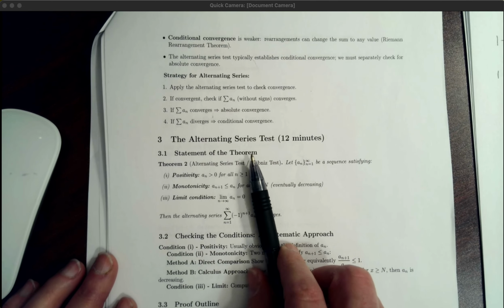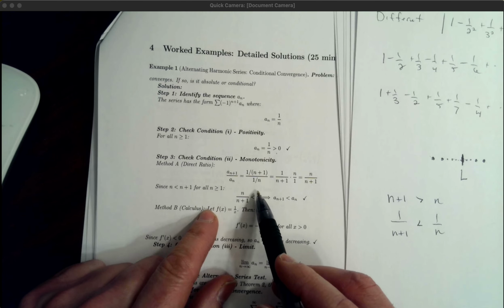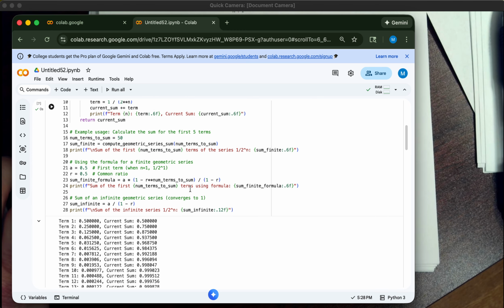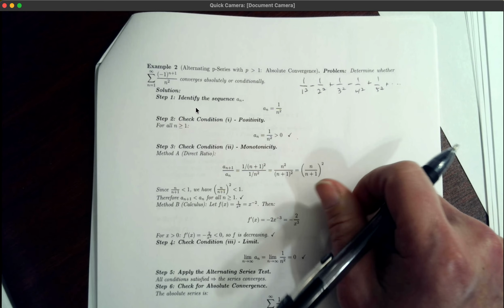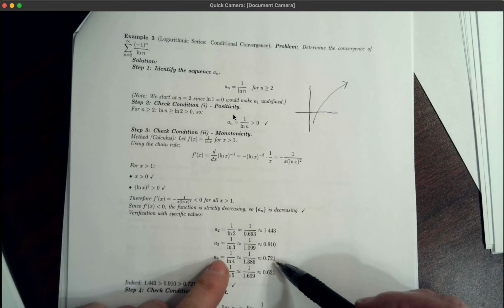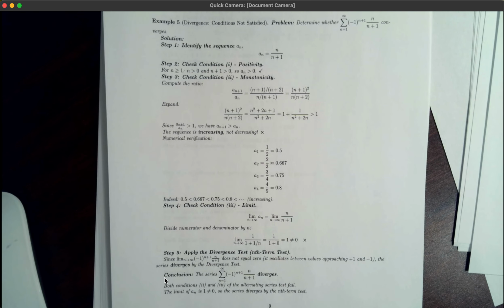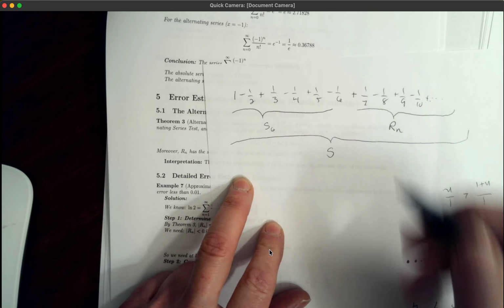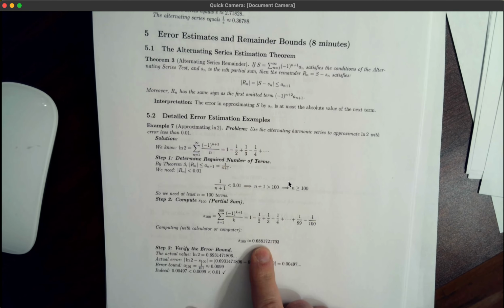Alternating Series: Part 2